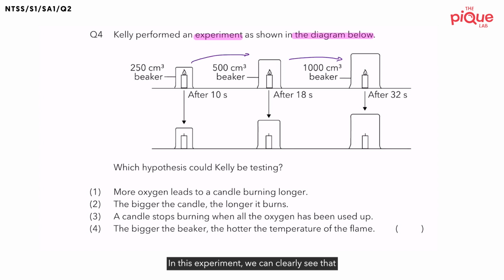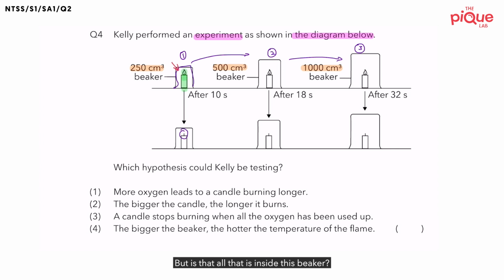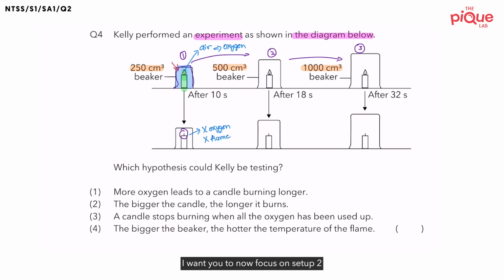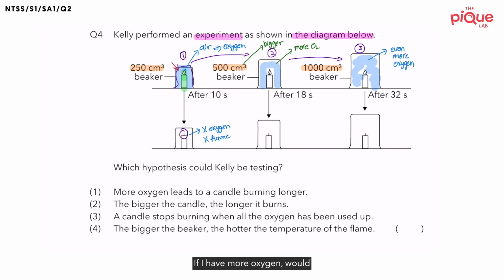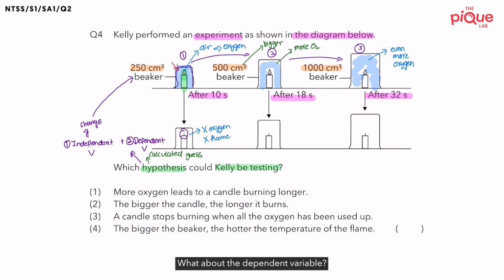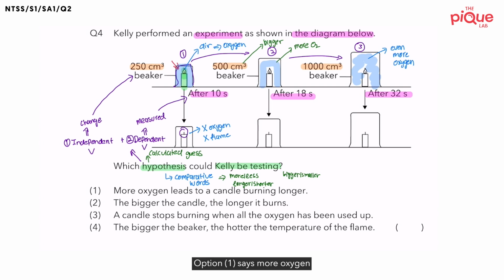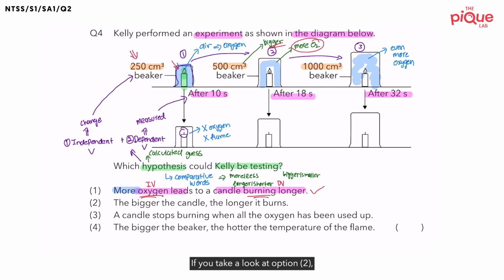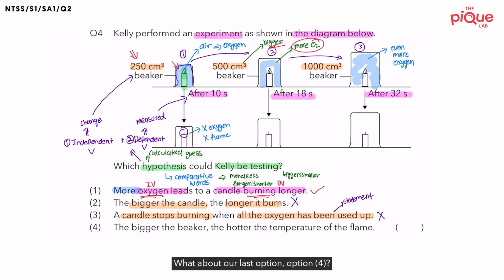SCIENCE MADE SIMPLE EP38 | Scientific Endeavour | Which Hypothesis Is Tested? 🤓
In this Science Made Simple episode, Ms. Devina will be analysing a 2017 Secondary 1 Physics examination question on the topic of Scientific Endeavour from New Town Secondary School (NTSS). Watch closely as she shares her approach in tackling this question on Scientific Endeavour!